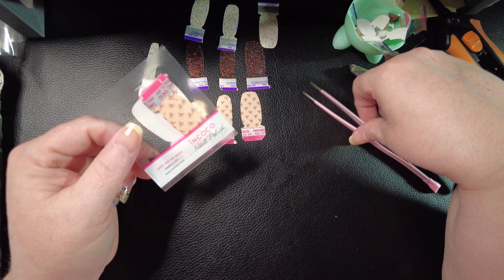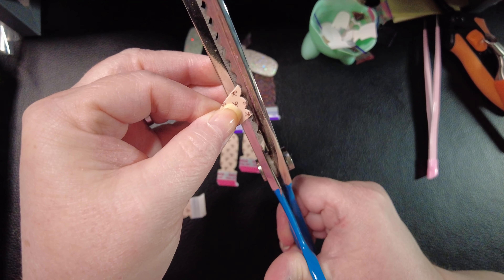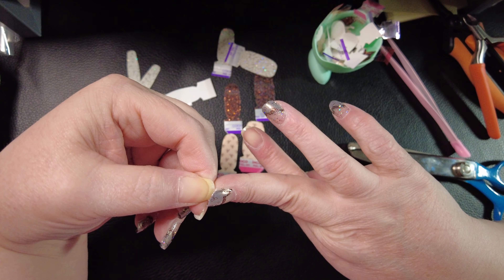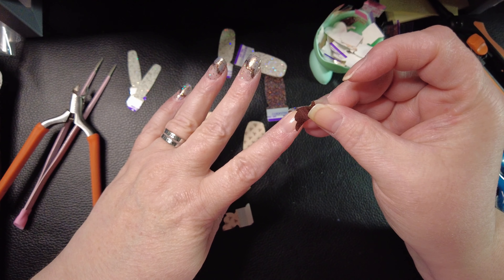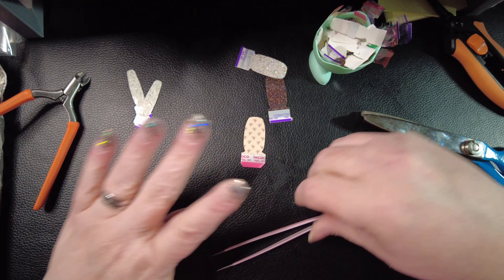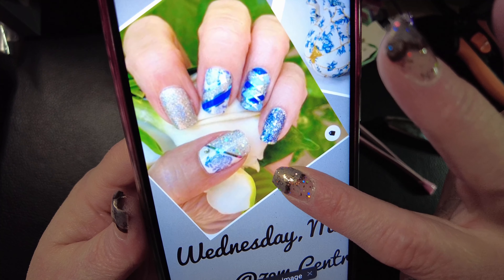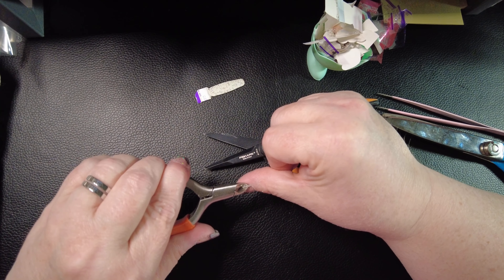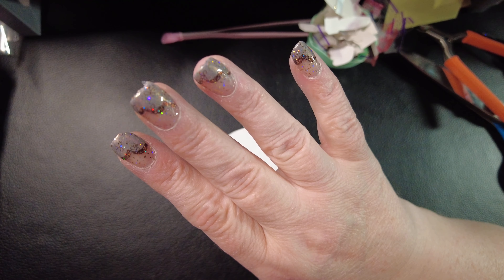All dolled up! A little bit of Color Street with a little bit of Incoco. Neutral Mani.